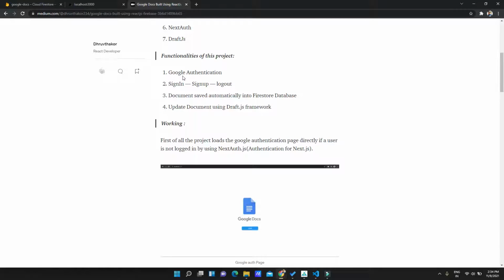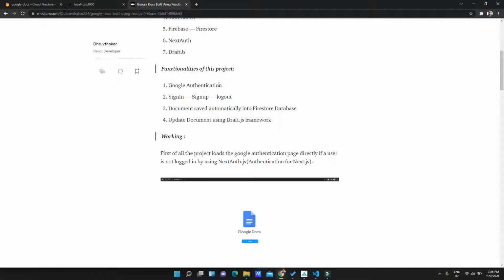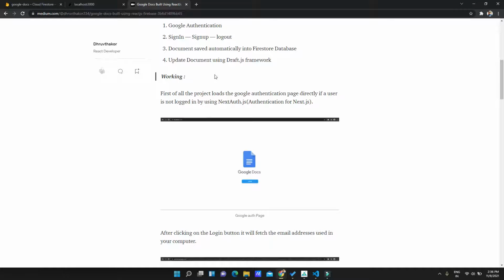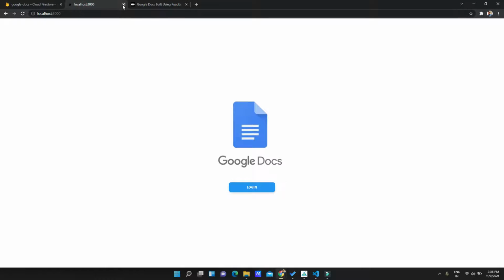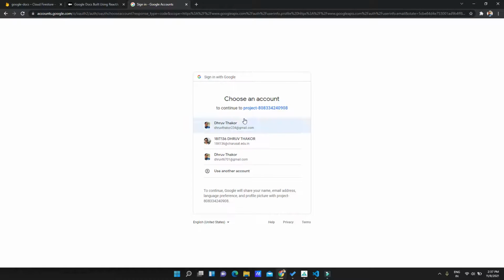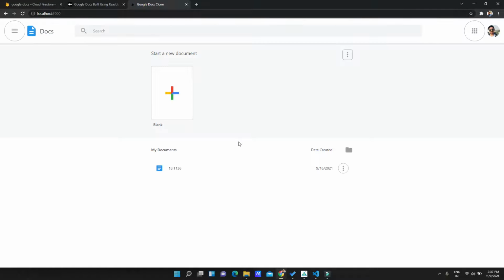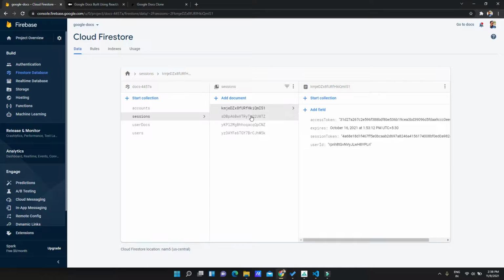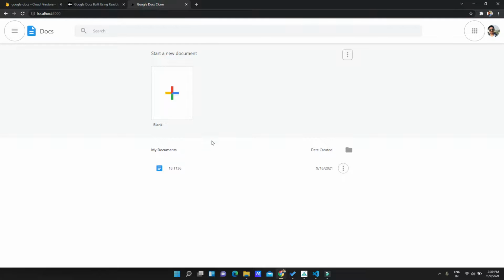Google Docs Using ReactJs & Firebase | Presentation